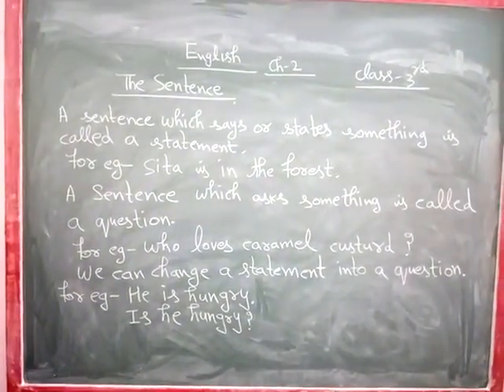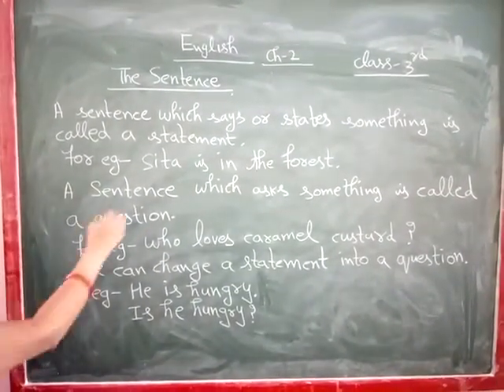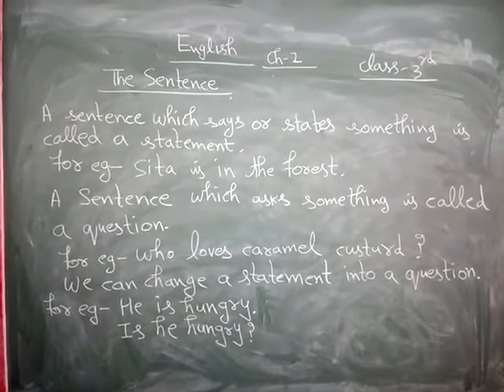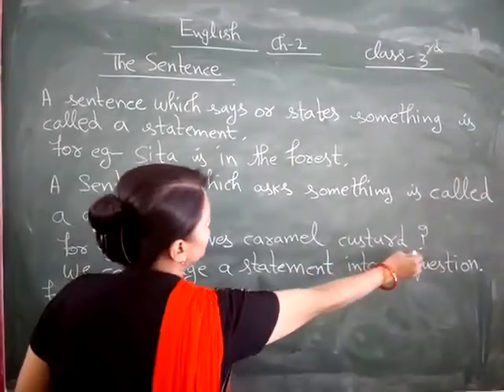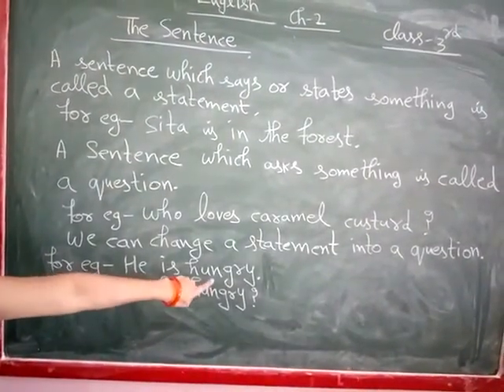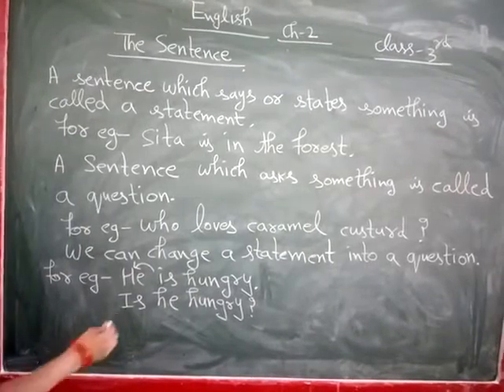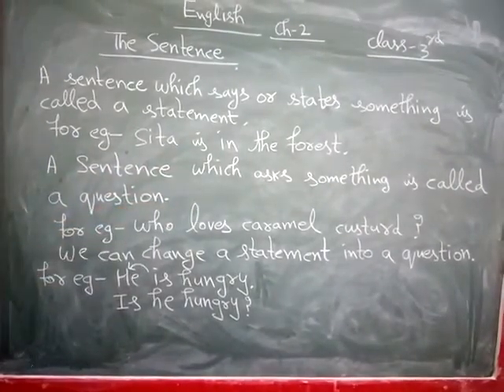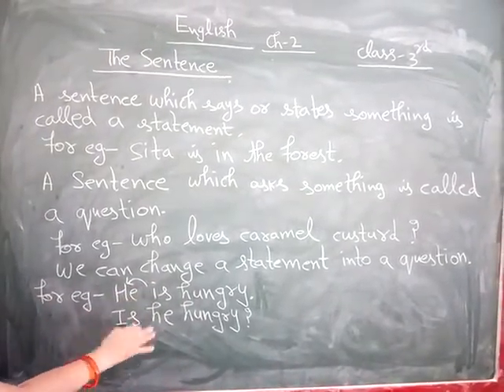Online 3rd Class English Topic -The sentence Part -2 Video